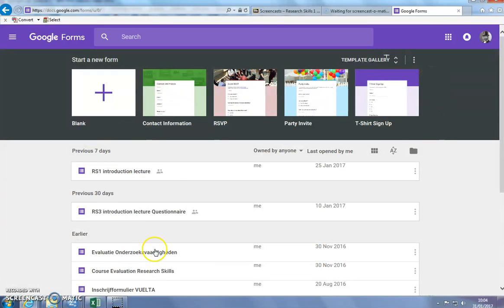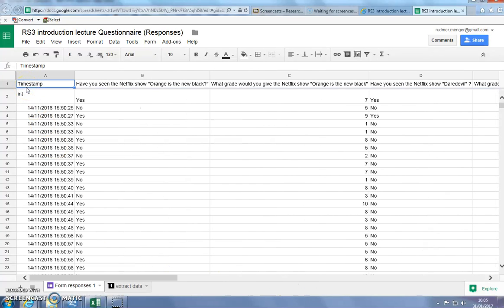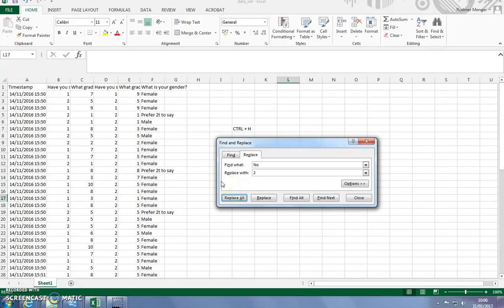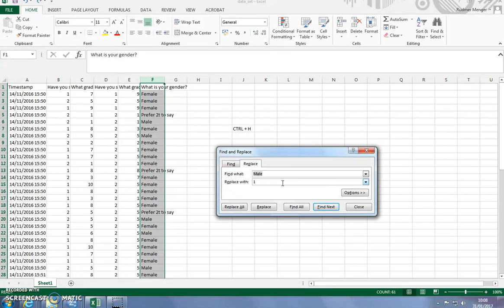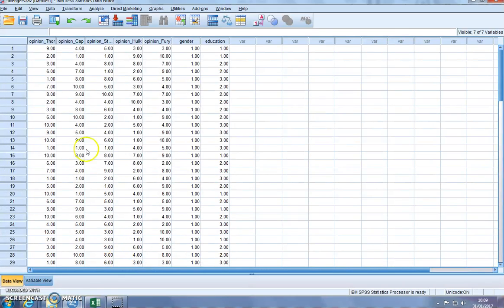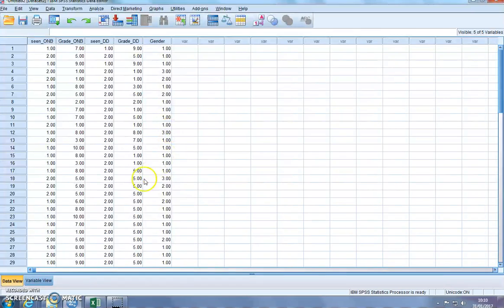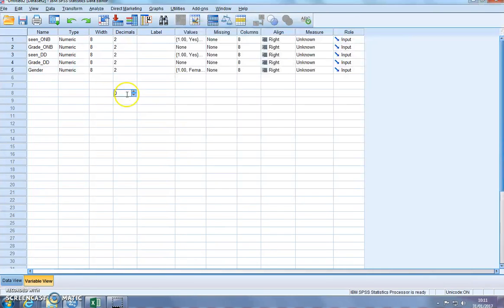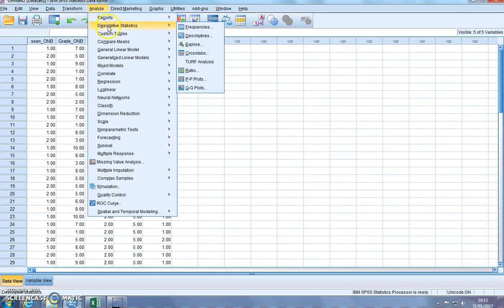Importing data formstospss